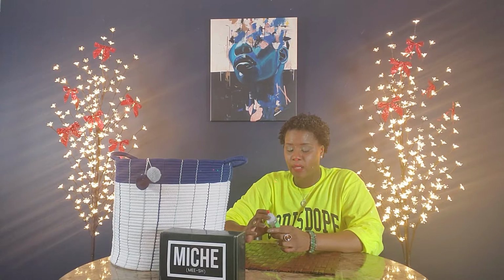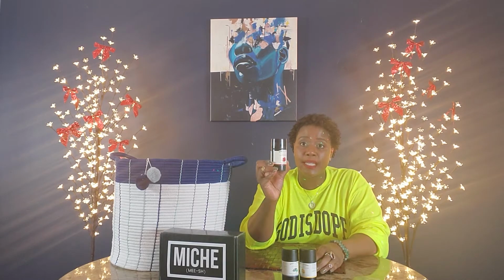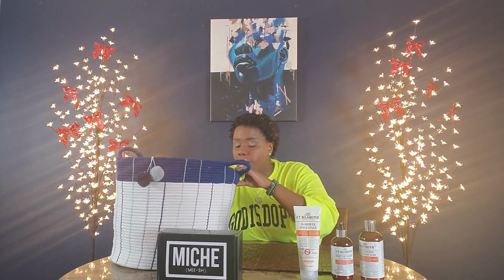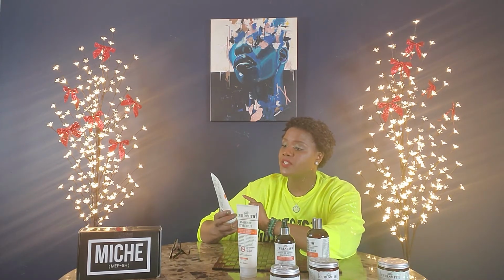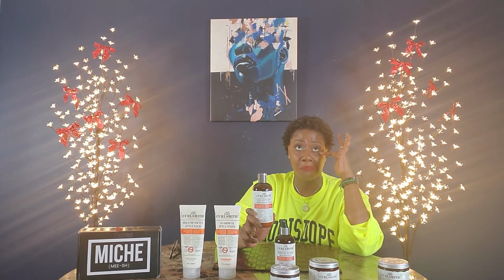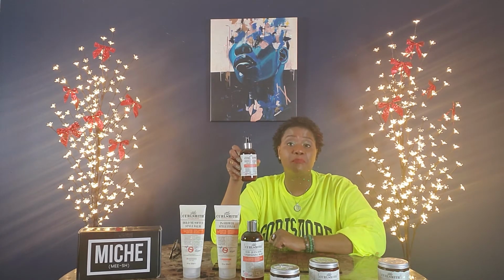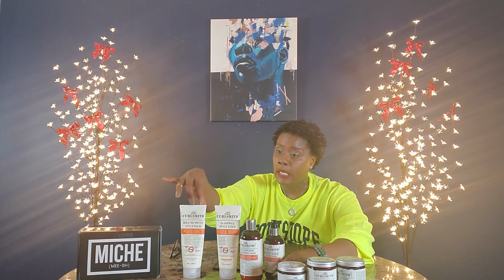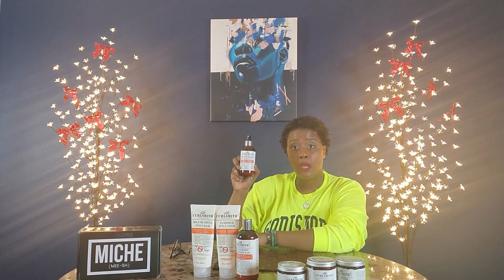50 FAB and FIERCE 2021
Kinky Curations: Vol. 3 The EMPTIES of 2020 and a lil more!